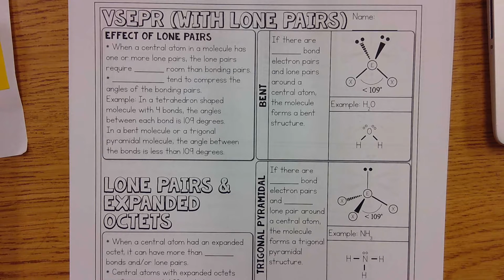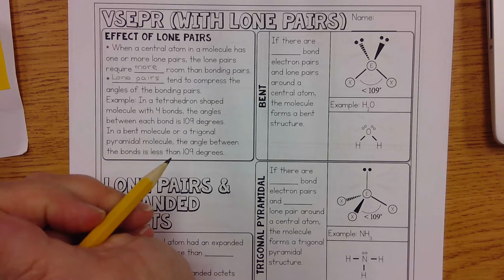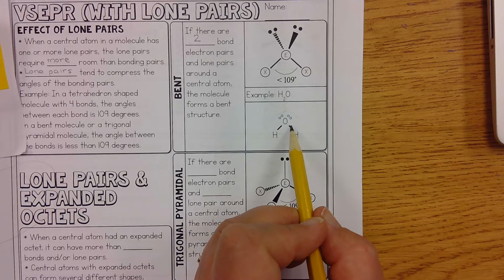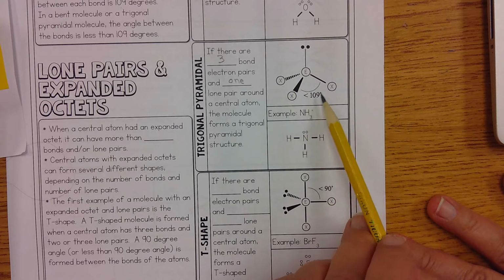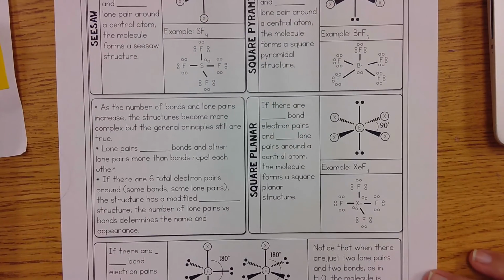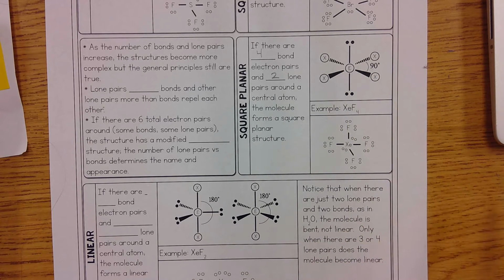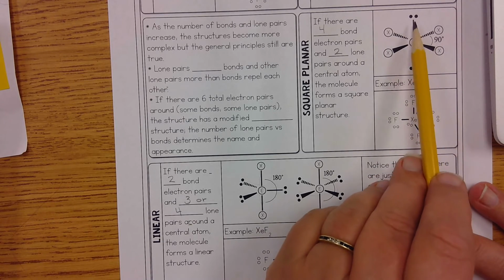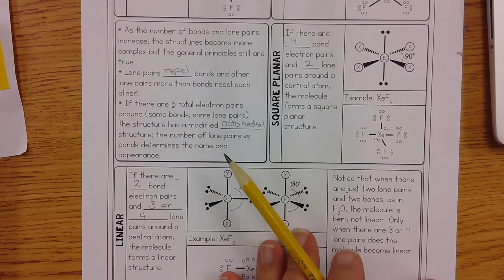Lesson 6.5 - VSEPR 2 - with lone pairs